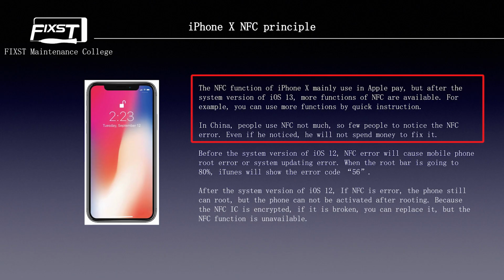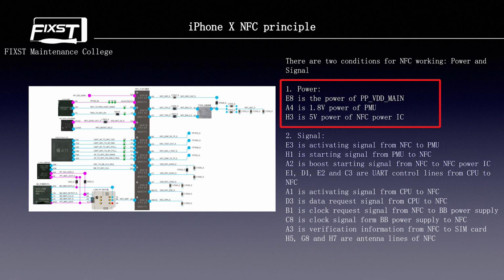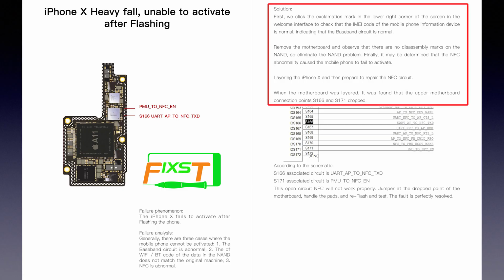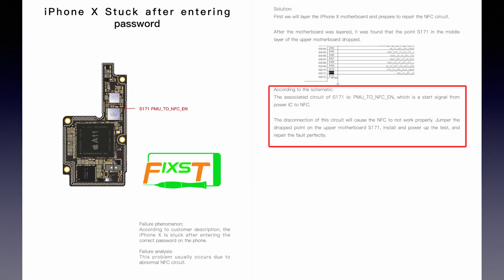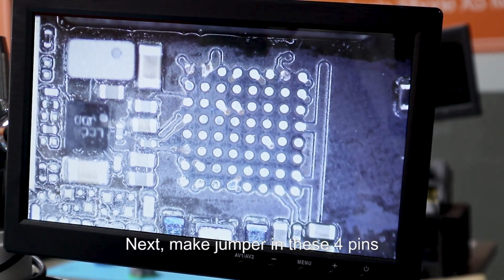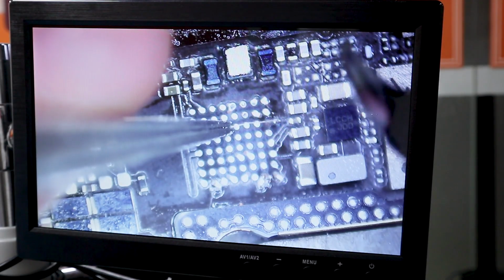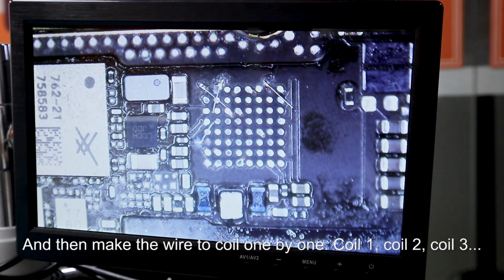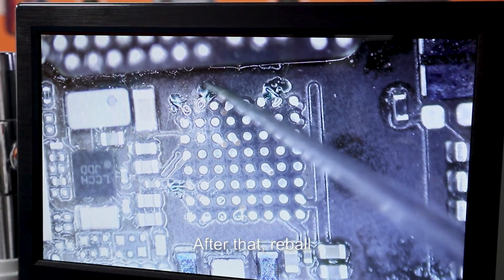Lesson12 iPhone X NFC principle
📱 iPhone X NFC Circuit Principle & Repair Guide | Lesson 12 | Fix Maintenance College
In this lesson, Anthony explains the complete NFC system of the iPhone X — mainly used for Apple Pay and expanded functions after iOS 13 — including power/signal circuits, common failures, and practical repair methods with real cases.
You’ll learn:

NFC functions and importance (especially after iOS 12/13)
Why NFC failure can cause activation error or phone lag/stuck
Power and signal requirements of NFC IC
Step-by-step NFC repair ideas
Real cases: Unable to activate after flashing + Stuck after entering password
Live repair demonstration with jumper work

Perfect for technicians dealing with NFC-related issues on iPhone X.
📚 Recommended book: iPhone Maintenance Pawn and Inspire

⏱ Timeline:
0:00 - Introduction – Lesson 12: iPhone X NFC Principle
0:12 - NFC functions & common problems (Error 56, activation failure, lag)
1:22 - NFC location on the board
2:26 - NFC circuit principle (Power + Signal lines)
3:57 - NFC repair ideas
4:38 - Case 1: Unable to activate after flashing (middle layer pads)
6:45 - Case 2: Stuck after entering password
7:57 - Live repair case: NFC IC removal + jumper work
19:09 - Outro

📱 iPhone Motherboard Repair — Learn Step by Step!
👋🏻 Welcome! In this video you will learn everything you need to become the best in iPhone motherboard repair. Follow along carefully and practice for the best results!

Bitcoin (BTC) Wallet:

bc1q6fgsl98zaxlcxmqtzj386lxt24sp0xylhph03n
USDT — TRC20 Wallet: